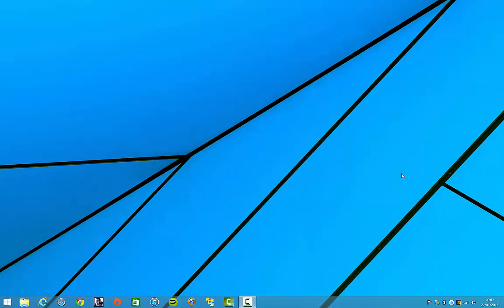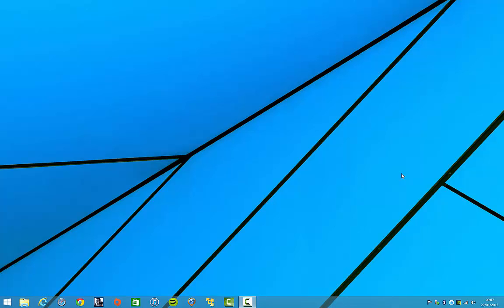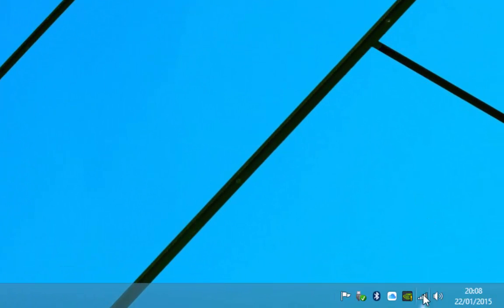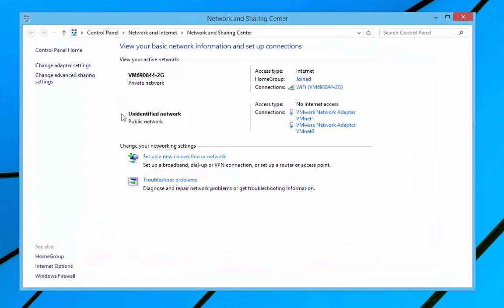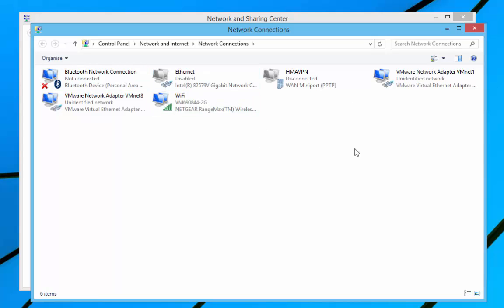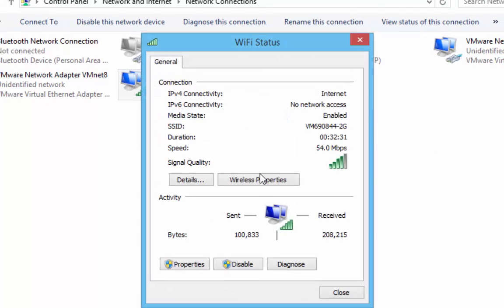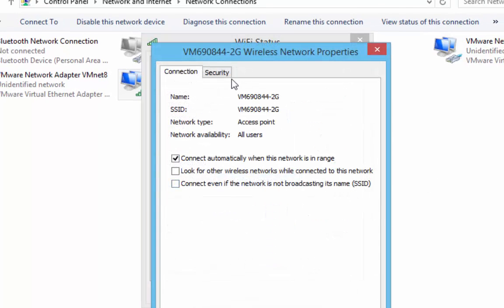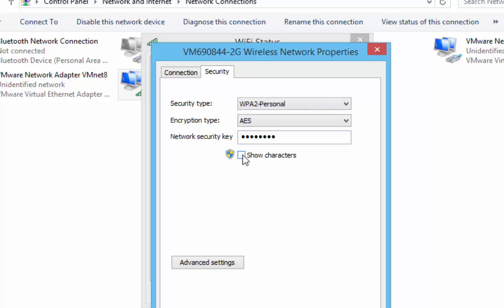Find Your WiFi Password in Windows 8.1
In this video I take a look at how you can find your WiFi password from within Windows 8.1